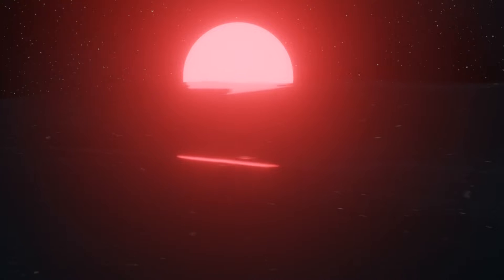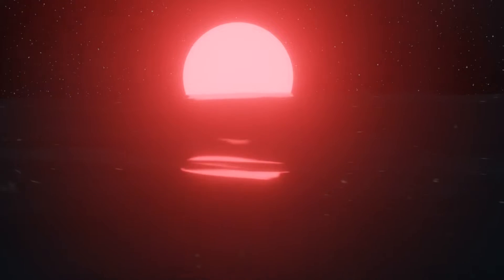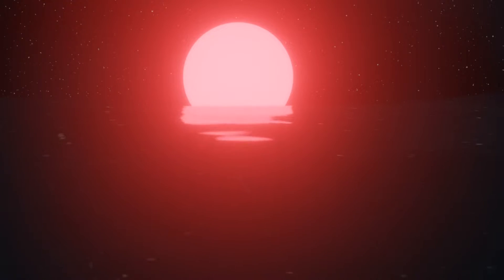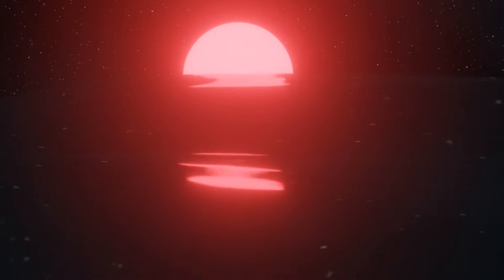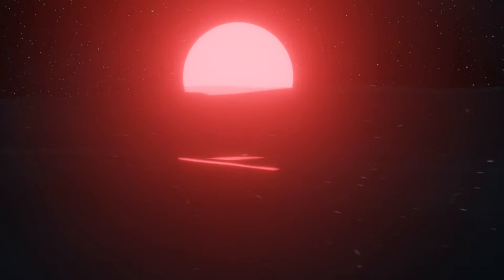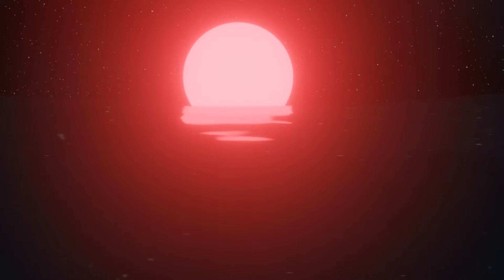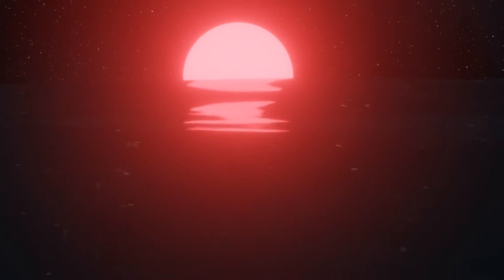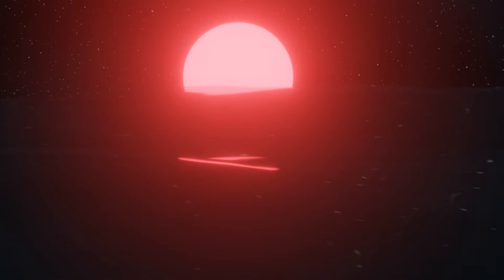Audio Sample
Here's an audio sample after I worked on things to meet a plug-in's criteria